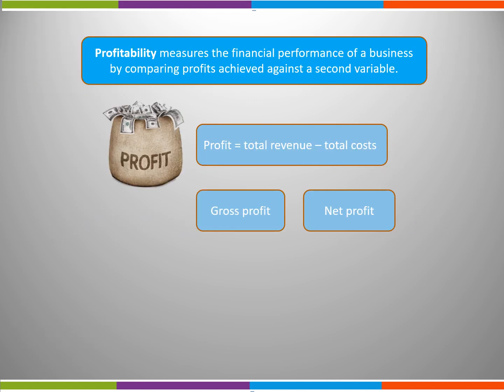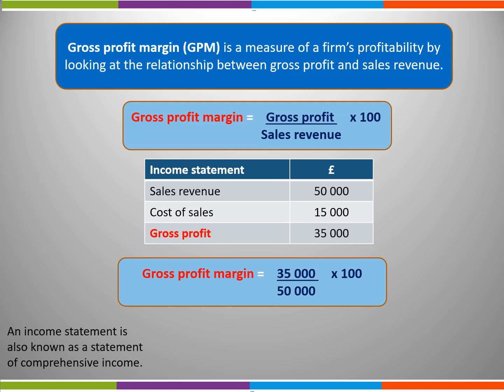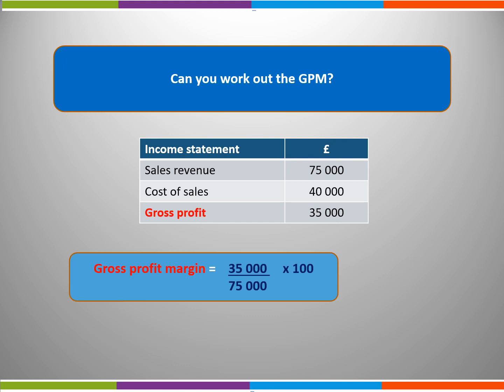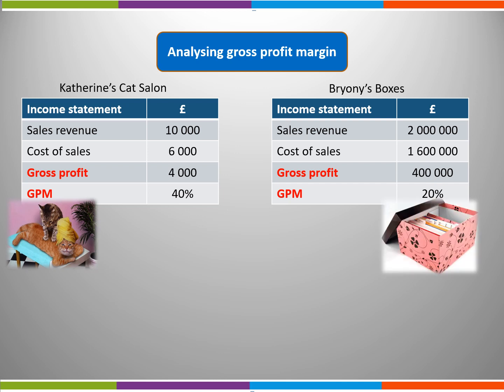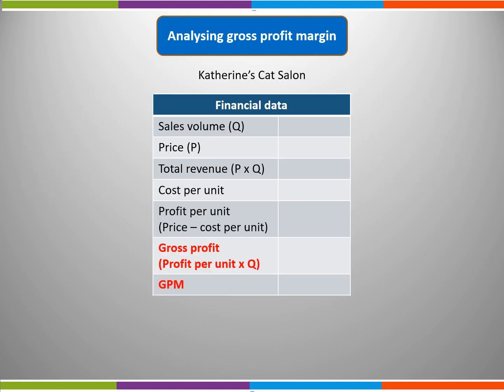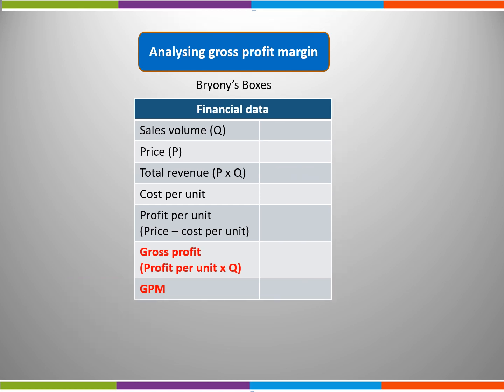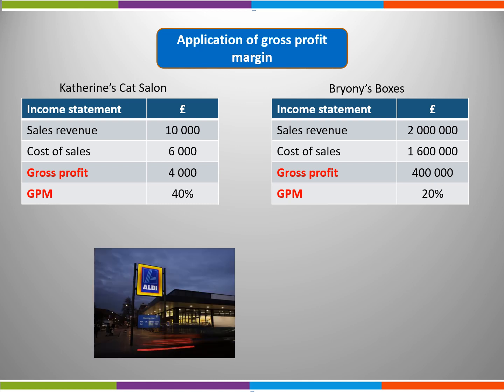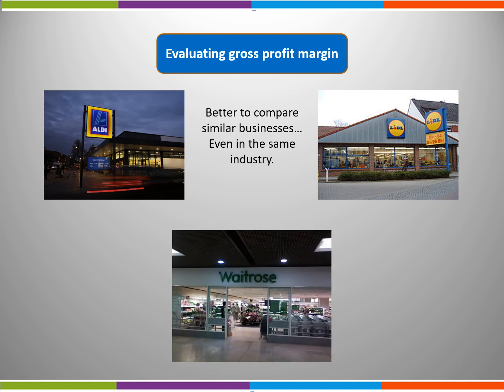Understanding gross profit margin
Understanding profit margins is important for all businesses. This video looks at the gross profit margin, how to calculate it and how it can be used to analyse the profitability of businesses.

Suitable for key stage 4 and key stage 5 business students.